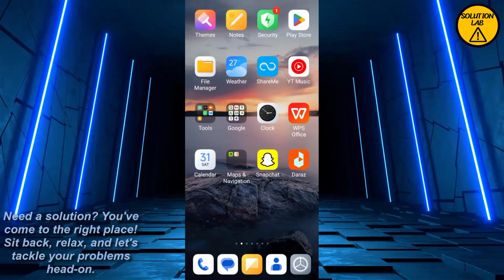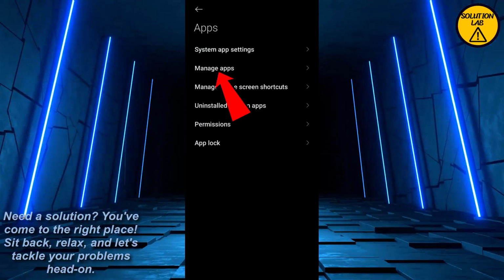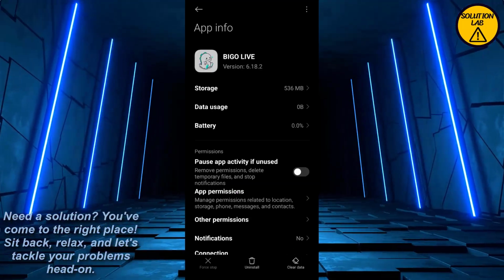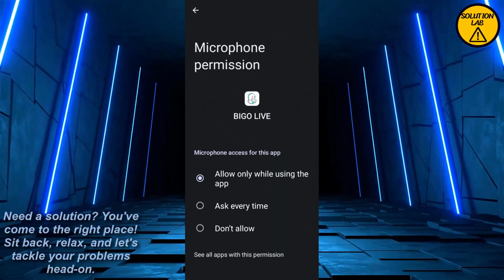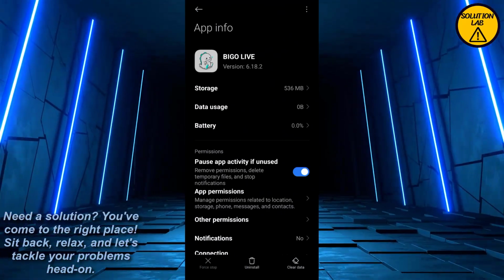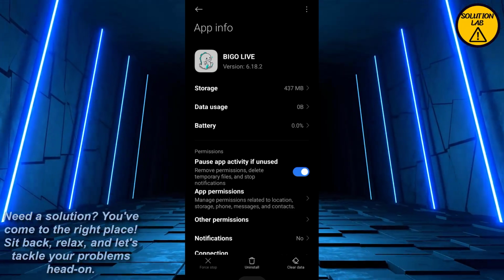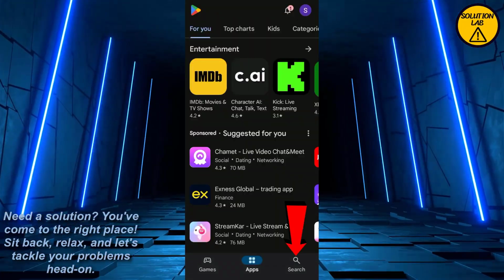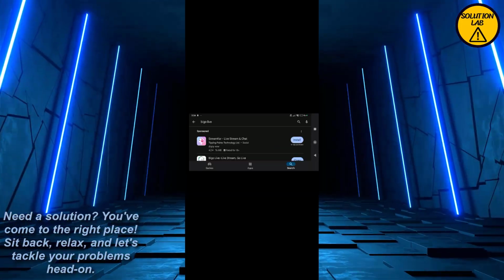How To Fix Mic Not Working On Bigo Live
In this video we will learn "How To Fix Mic Not Working On Bigo Live"